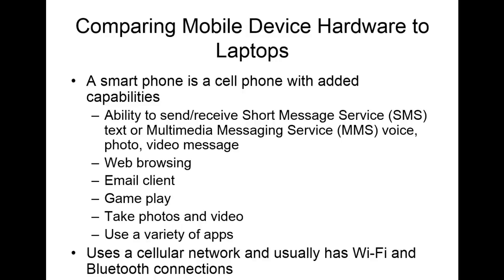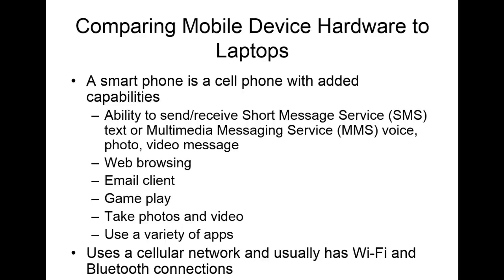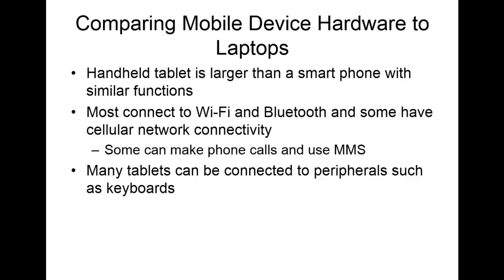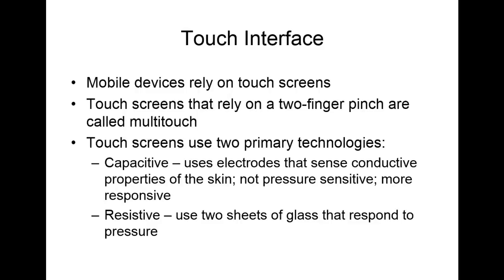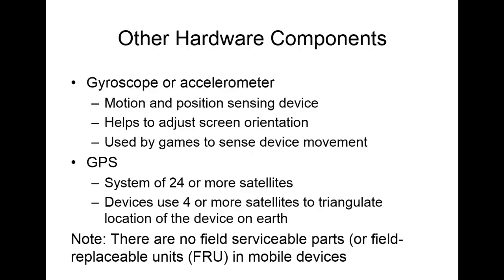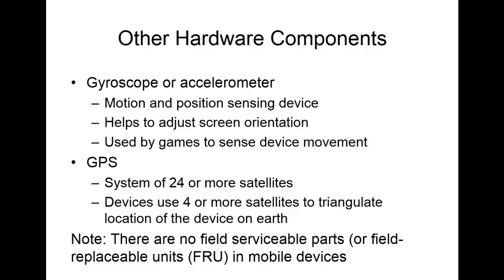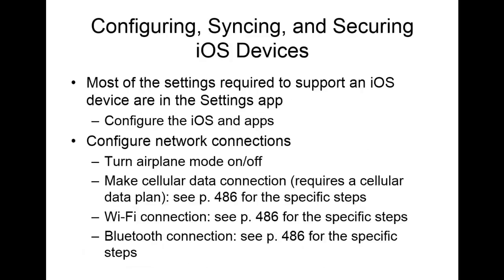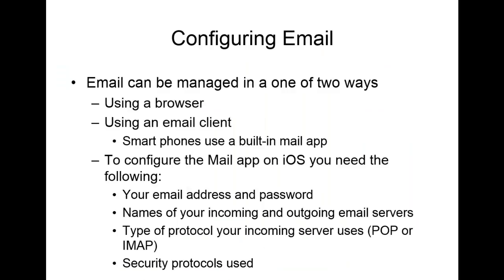Chapter 20 Mobile devices and client-side virtualization Pt 2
Part 1 of the lecture over Chapter 20 - Mobile devices and client side virtualization.